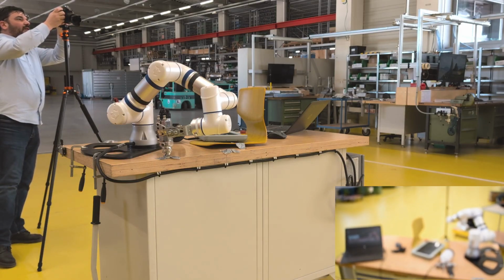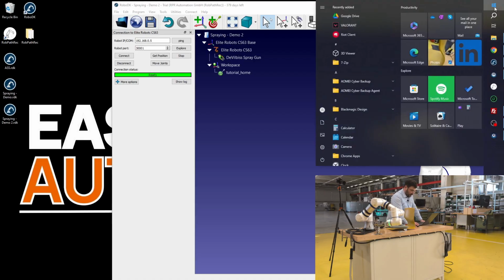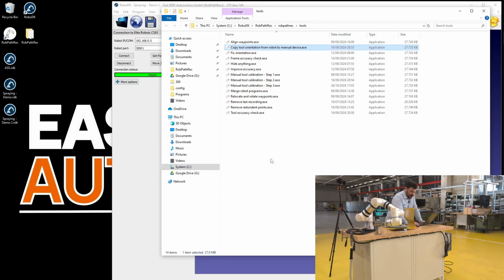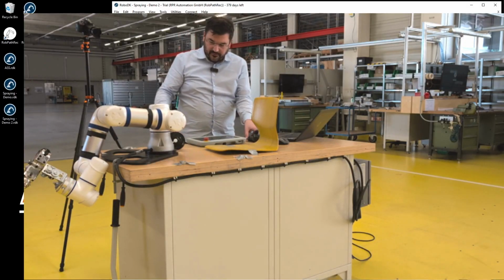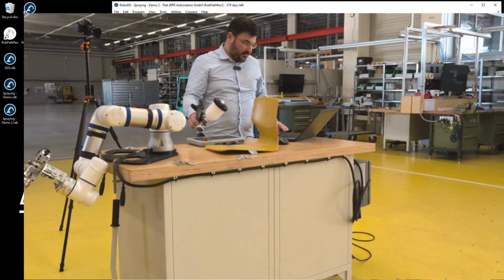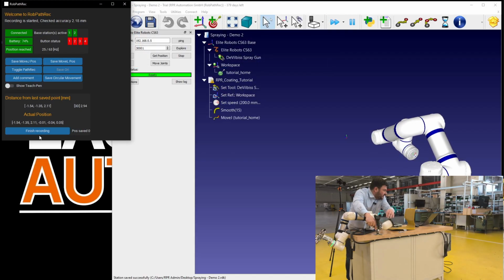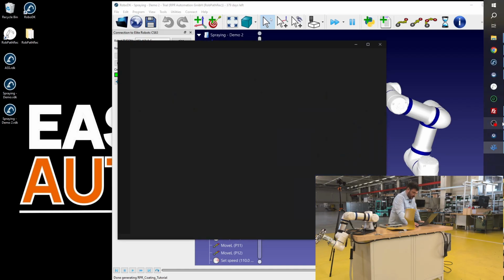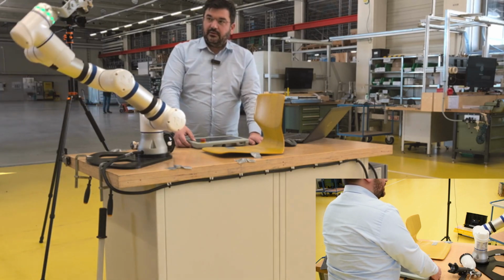Copy Robot Tool Orientation to a Manual Teach Device – Easy Automator Tutorial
In this Easy Automator tutorial, Tamas demonstrates how to copy the orientation of a robot tool to a manual teach device, ensuring perfect alignment between manual and robotic operations. This technique is essential for applications like spraying, cutting, or any process where tool orientation is critical.

What You’ll Learn:
✅ How to synchronize the orientation of a manual tool with a robotic tool.
✅ Step-by-step instructions to apply tool orientation copying using Easy Automator.
✅ How to handle special tool holders and maintain accuracy even with unconventional fixtures.
✅ How to ensure seamless transition from manual operation to robotic automation.

Perfect for:
Engineers, technicians, and automation experts looking to improve accuracy and consistency in robotic programming.